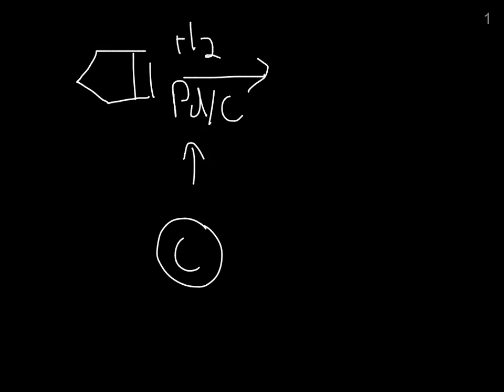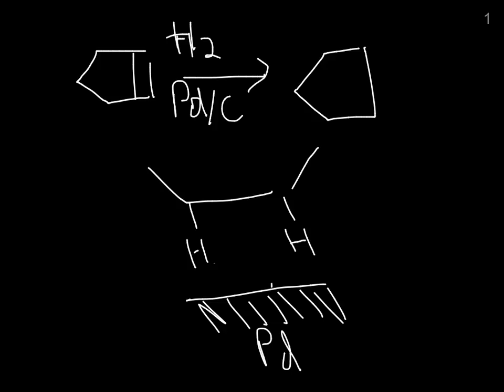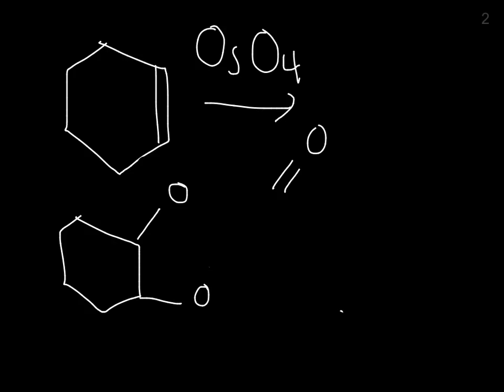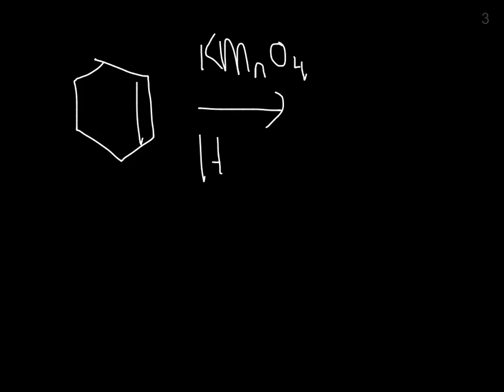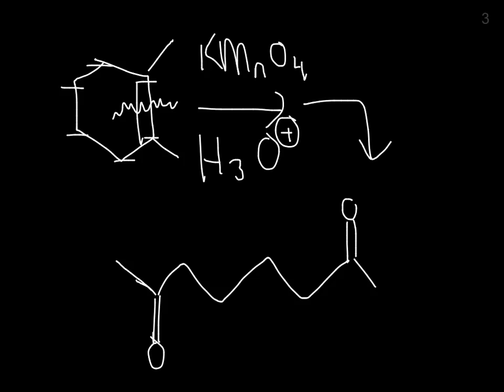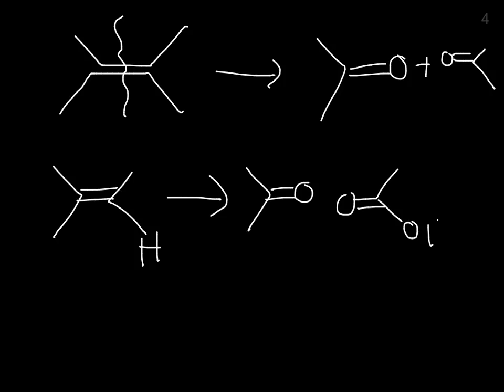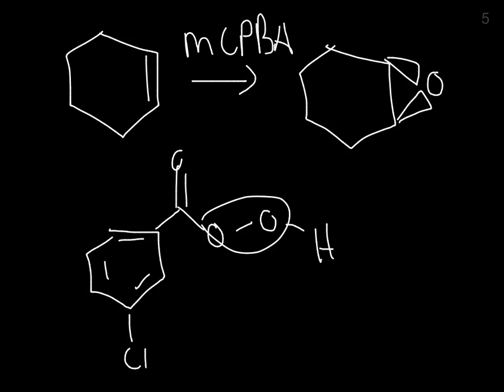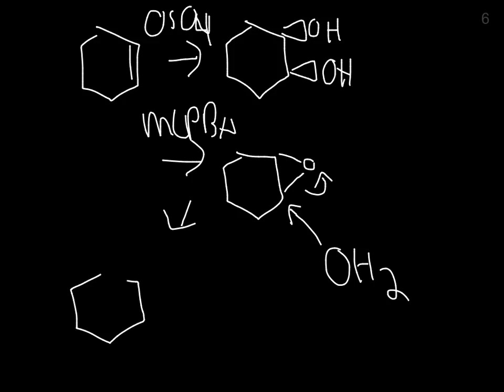Essential O Chem 6 - Hydrogenation, Cleavage, Hydroxylation, Epoxidation